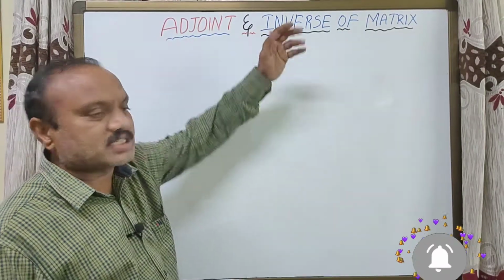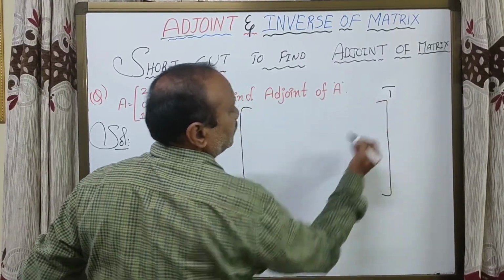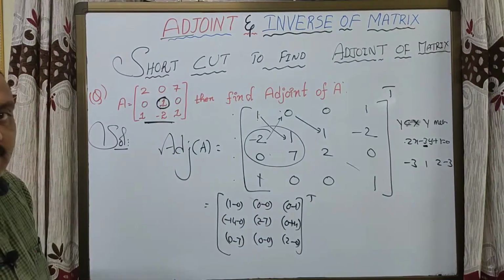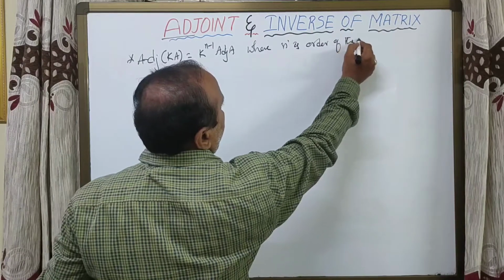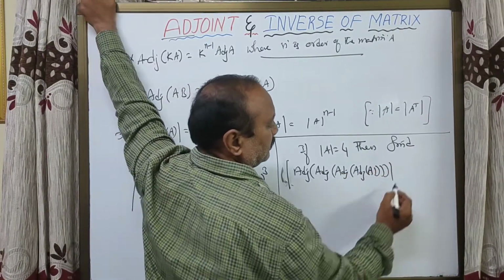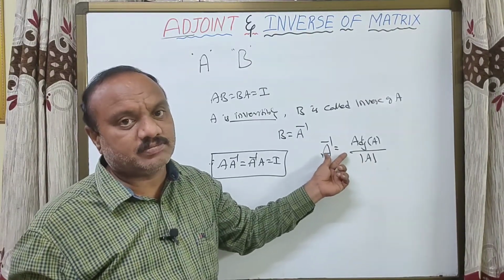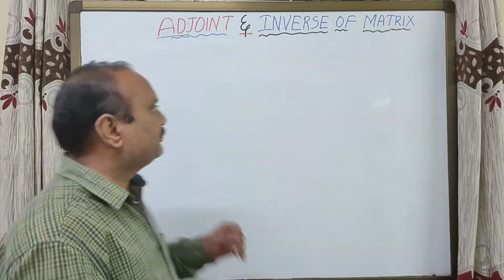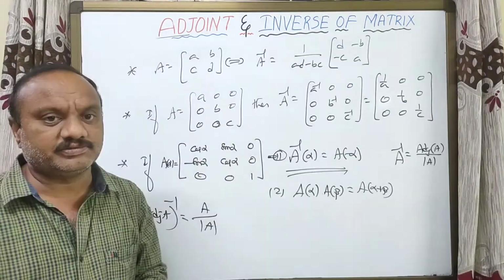Adjoint and inverse of the matrix(PART-1)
Easy way to find adjoint , inverse of the matrix and properties ...matrices other concepts links given below